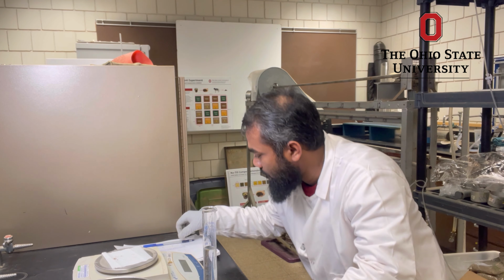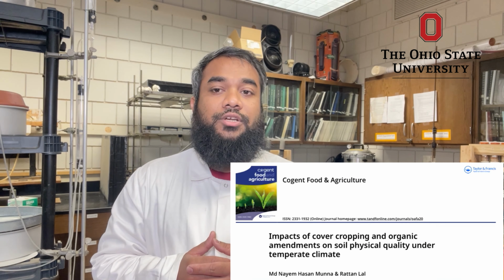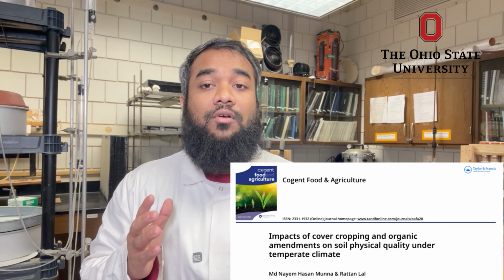Soil Bulk Density Measurement in the Laboratory (Core Method)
In this video, I demonstrate the laboratory measurement of soil bulk density using the core method. Bulk density is a fundamental soil physical property that indicates soil compaction, structure, and pore space, and plays a key role in water infiltration, root penetration, and soil aeration.

The video covers soil core sampling, oven-drying procedure, mass and volume calculation, unit conversion, and interpretation of bulk density values. Common mistakes and best practices for obtaining accurate and reproducible results are also discussed.

This tutorial is designed for soil science, agronomy, environmental science, and natural resource management students, as well as researchers conducting soil physical analysis in the laboratory.